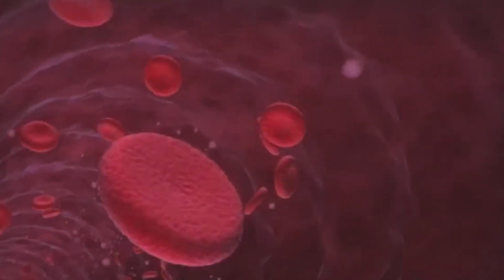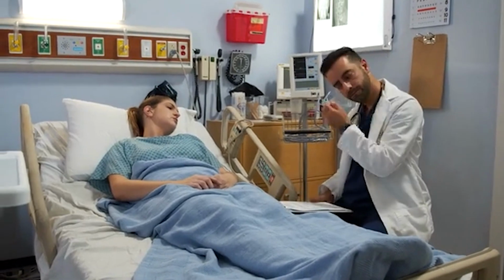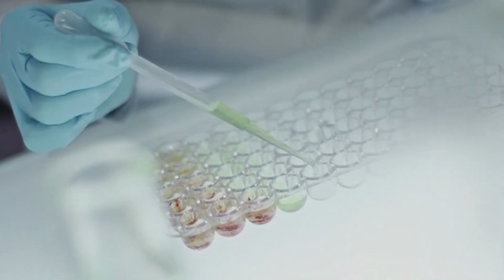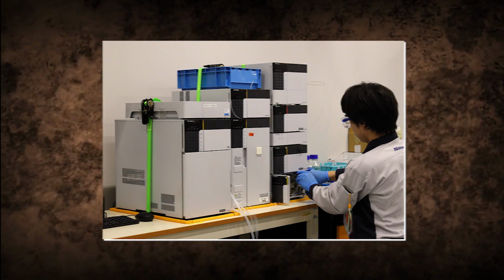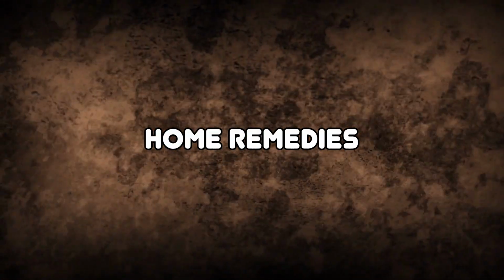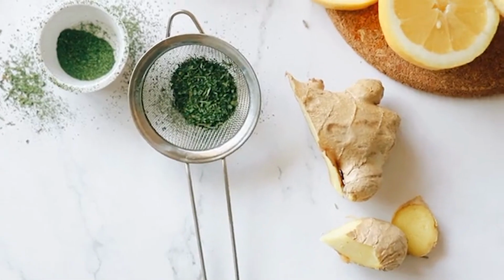How to manage Sickle Cell Disease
How to Manage Sickle Cell Disease | World without Doctors | Sickle Cell Disease | Treating Sickle Cell Disease | Sickle Cell Disease: What You Need to Know

Today, we're shedding light on a genetic blood disorder that affects millions of people worldwide: sickle cell anemia. Join us as we explore what it is, its causes, symptoms, and the available treatments.

🔹 What is Sickle Cell Anemia?
Sickle cell anemia is an inherited blood disorder characterized by abnormally shaped red blood cells. Instead of being flexible and round, these cells are rigid and crescent-shaped, resembling a sickle. This abnormal shape can cause them to get stuck in blood vessels, leading to pain, organ damage, and other complications.

🔹 Causes of Sickle Cell Anemia
Sickle cell anemia is caused by a mutation in the gene responsible for producing hemoglobin, a protein that carries oxygen in red blood cells. This genetic mutation is inherited from both parents, meaning a child must inherit two copies of the mutated gene to develop the disease.

🔹 Signs and Symptoms of Sickle Cell Anemia

Chronic fatigue
Painful swelling of hands and feet
Frequent infections
Delayed growth or puberty
Vision problems
Episodes of severe pain (known as sickle cell crisis)
Jaundice (yellowing of the skin and eyes)
Swelling and pain in the abdomen

🔹 Treatment Options for Sickle Cell Anemia
While there is no cure for sickle cell anemia, various treatments and interventions can help manage symptoms and improve quality of life. These may include:

Pain management with medications
Hydroxyurea therapy to reduce the frequency of pain crises
Blood transfusions to increase the number of healthy red blood cells
Bone marrow or stem cell transplantation for eligible patients
Gene therapy
🔹 Key Takeaways
Living with sickle cell anemia presents unique challenges, but with proper management and support, individuals with the condition can lead fulfilling lives. Patients need to work closely with healthcare providers to develop a personalized treatment plan that addresses their specific needs.